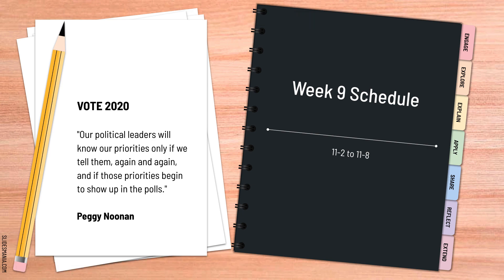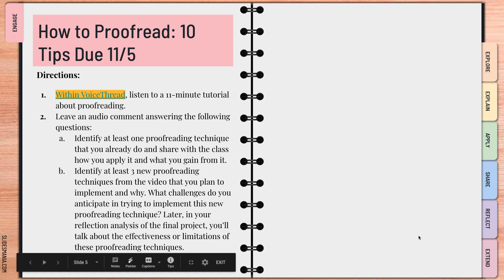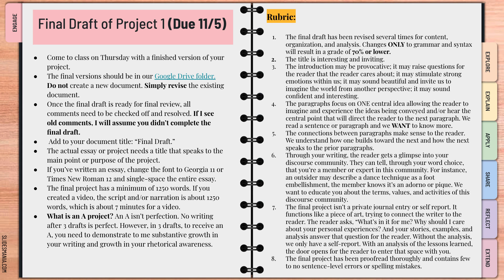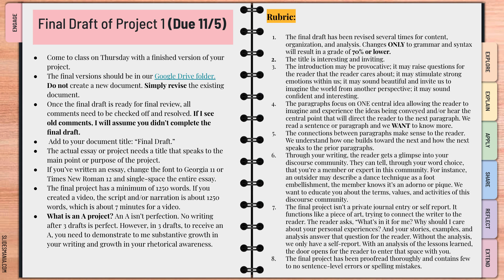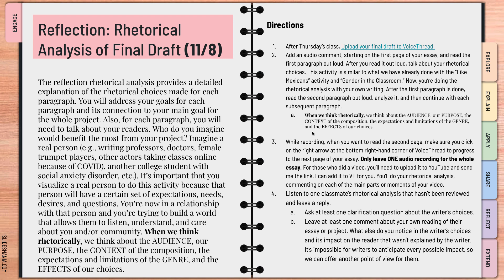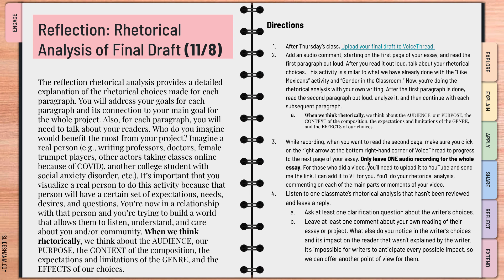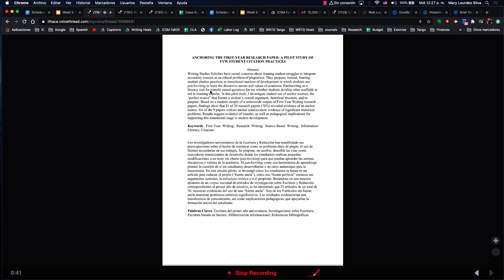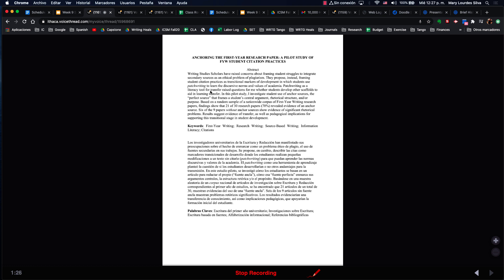Overview Video Week 9 ICSM 2020